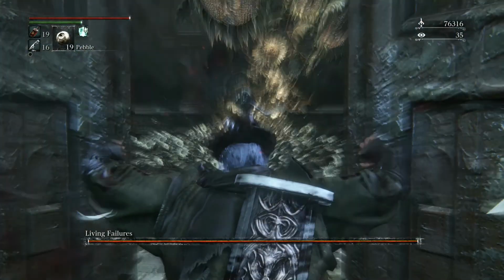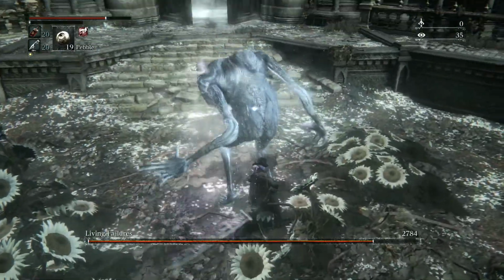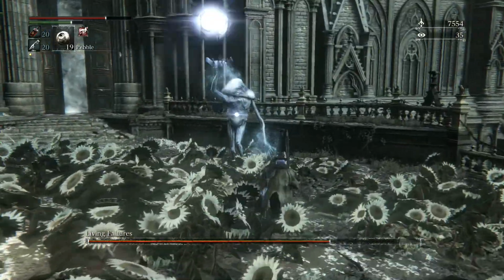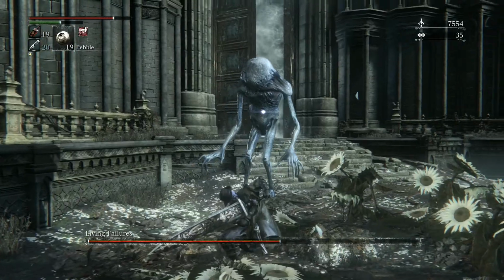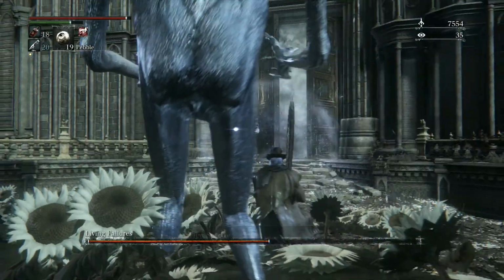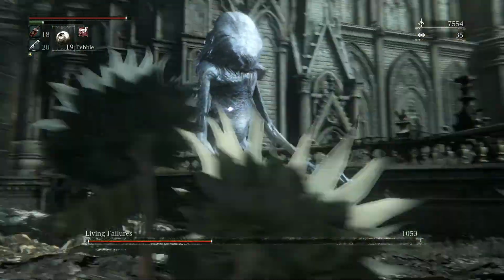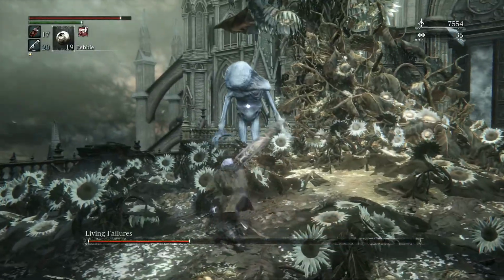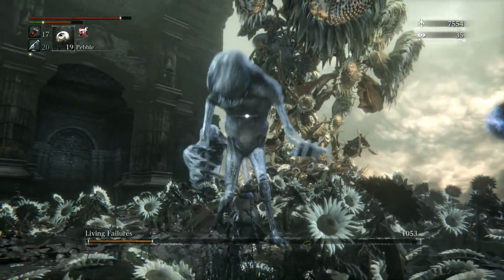Living Failures Tactics | Bloodborne: The Old Hunters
Talking about the Living Failures Tactics in the Blooborne: The Old Hunters, giving some quick tips and tricks on how to defeat them!
Hope this helps you if you're struggling!